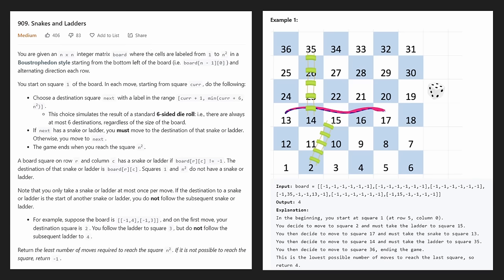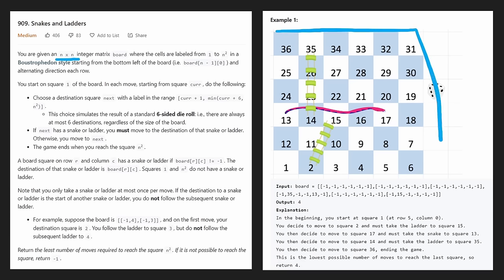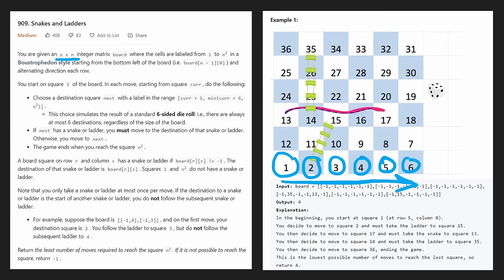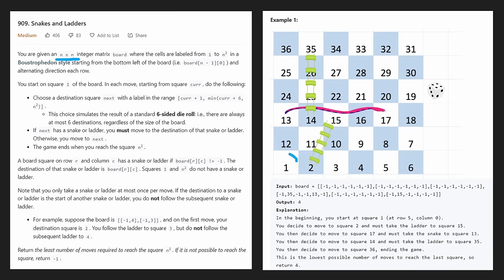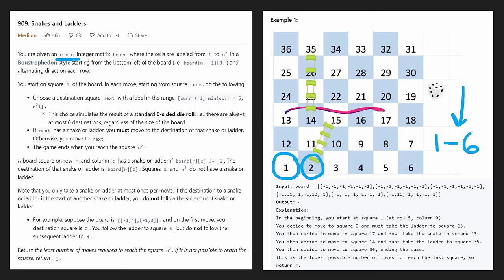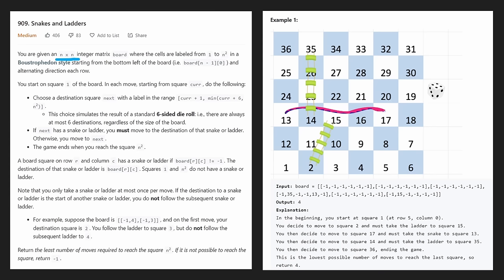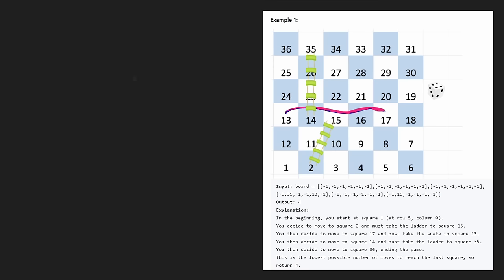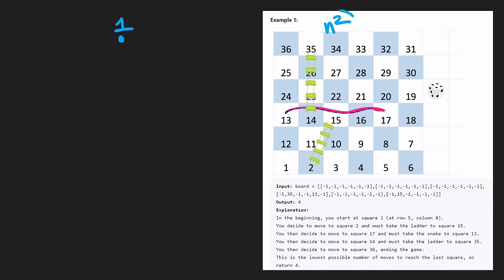Snakes and Ladders - Leetcode 909 - Python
0:00 - Read the problem
4:25 - Drawing Explanation
10:14 - Coding Explanation

leetcode 909
This question was identified as a facebook coding interview question